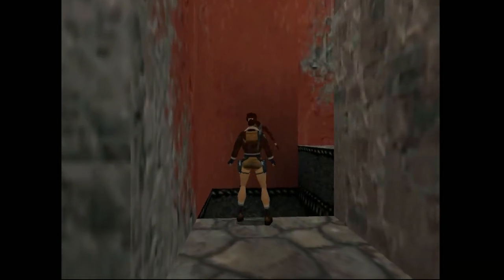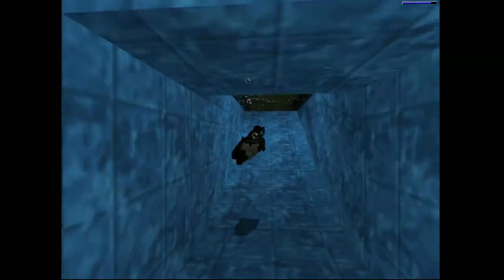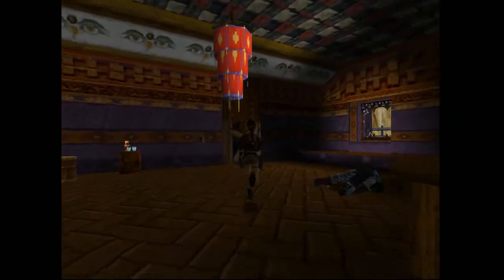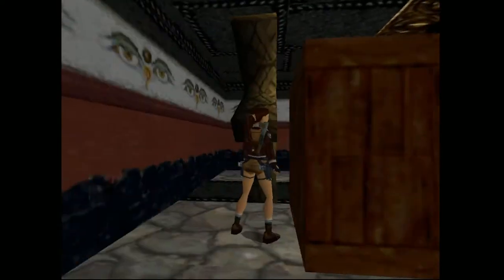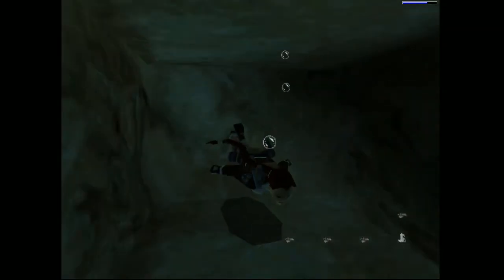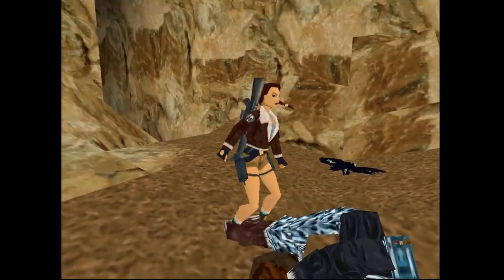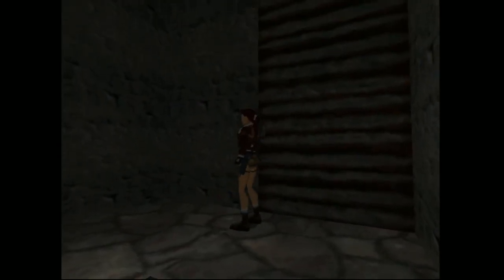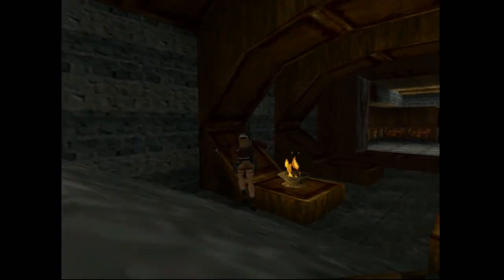[Tomb Raider 2 Let's Play] NO MEDS - Barkhang Monastery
A long level that's filled with fun! We have monks fighting alongside us, today!